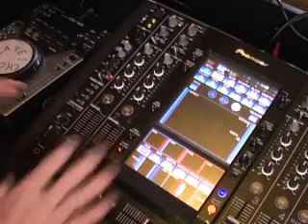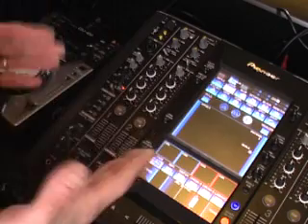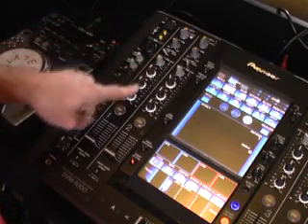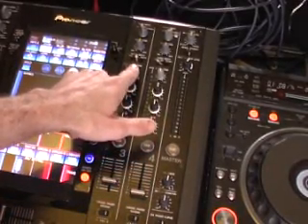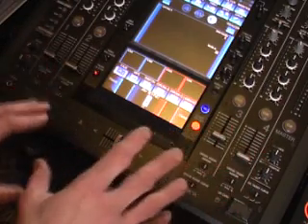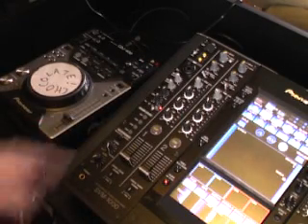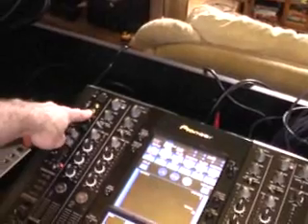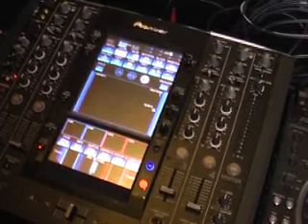Pioneer SVM-1000 Video 1, Like a normal dj mixer?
Pioneer SVM-1000
In this video I have a basic look at the top of the unit and see how similar it is to a normal dj mixer, at a glance.